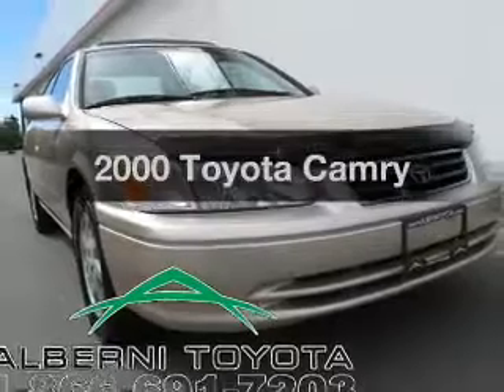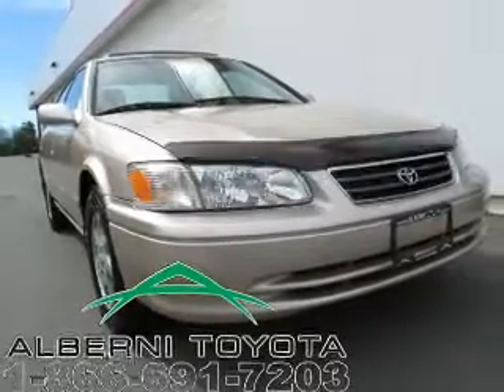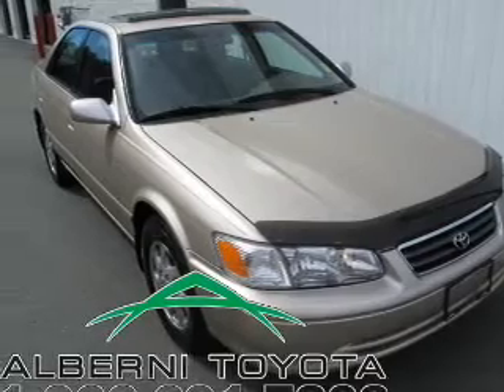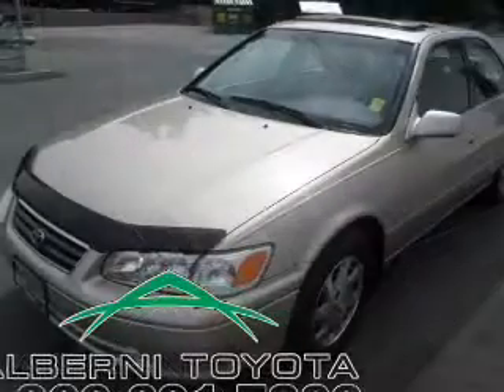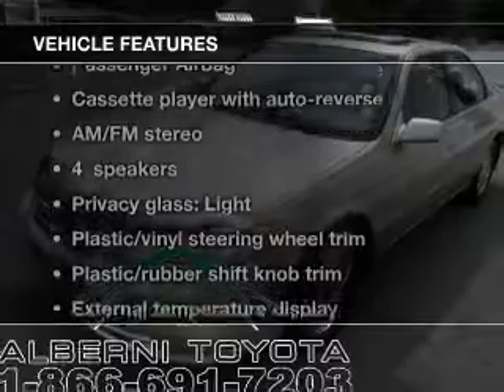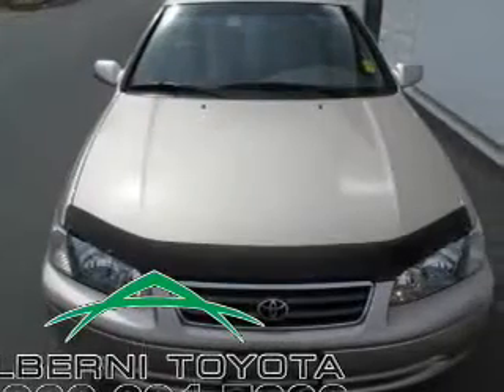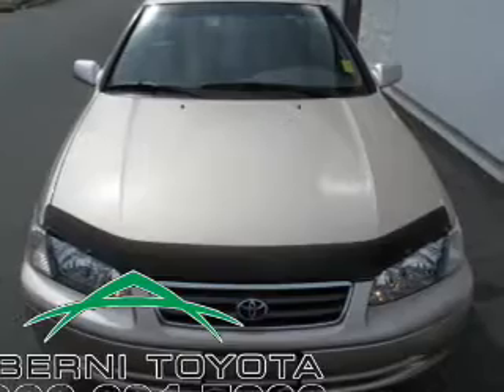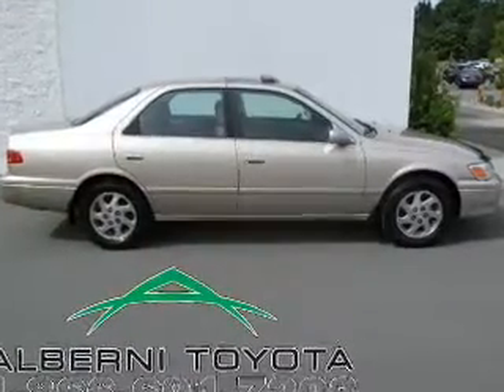2000 Toyota Camry - Port Alberni BC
Year: 2000
Make: Toyota
Model: Camry
Trim:
Engine: 2.2 liter inline 4 cylinder 16 valve
Transmission:
Color: Brown
Mileage: 163086
Address:
2555 Port Alberni Highway
Port Alberni, BC V8Y 8P2